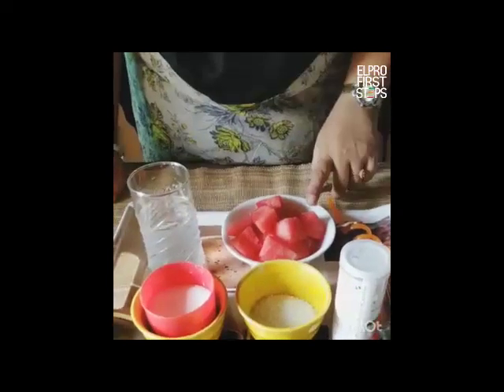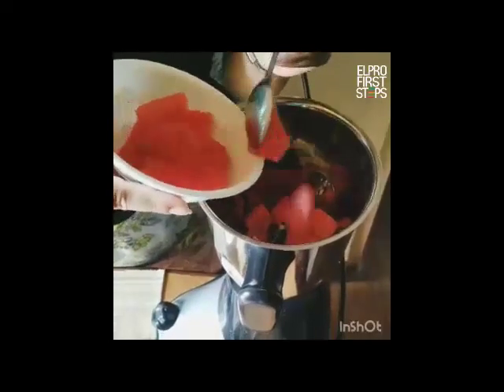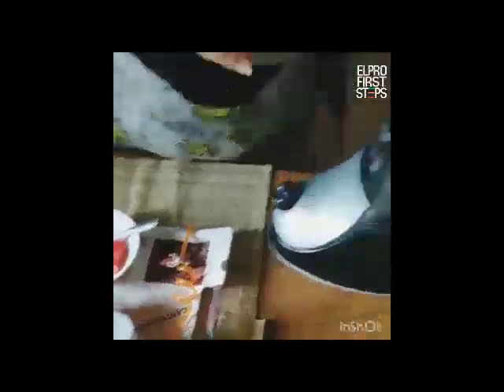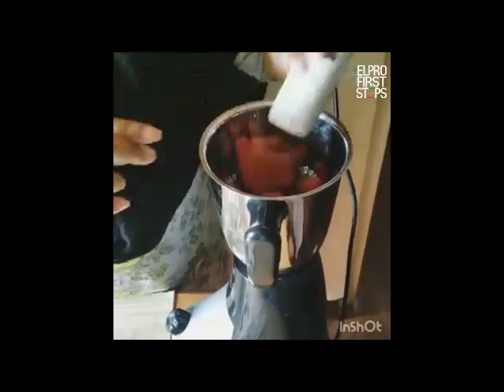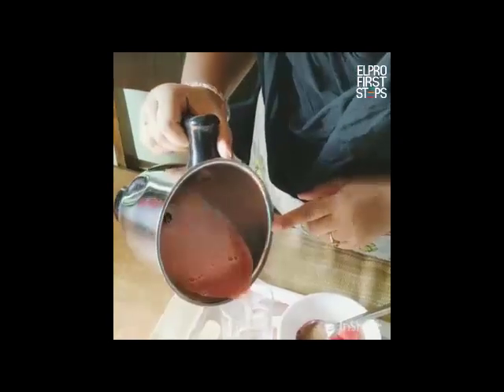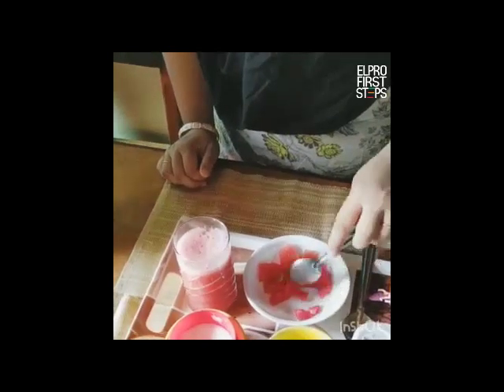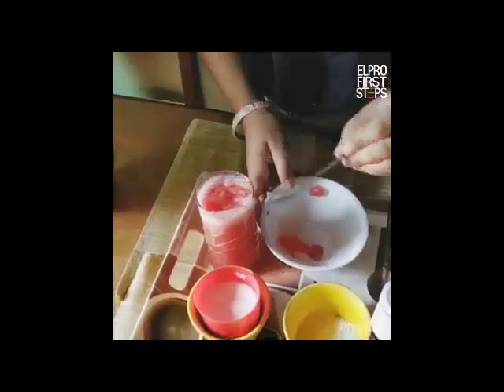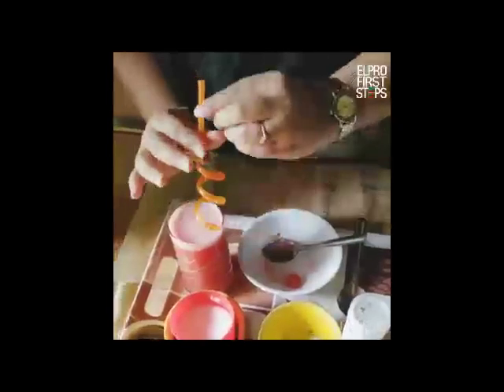Let's make watermelon slush